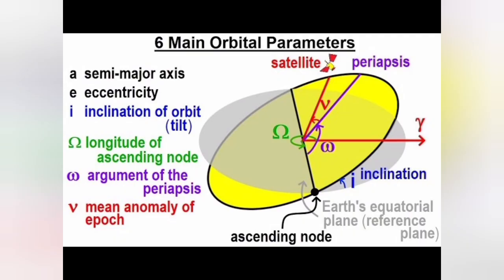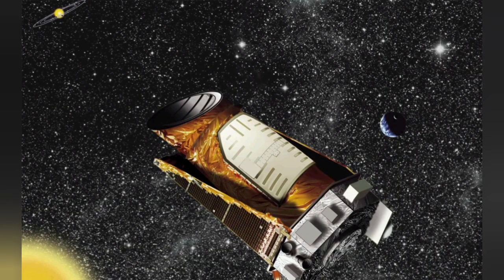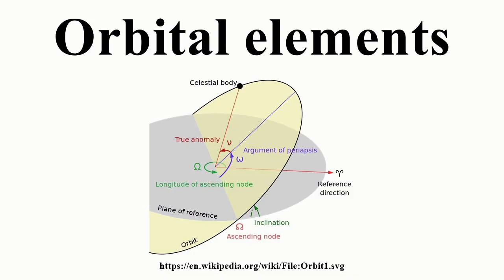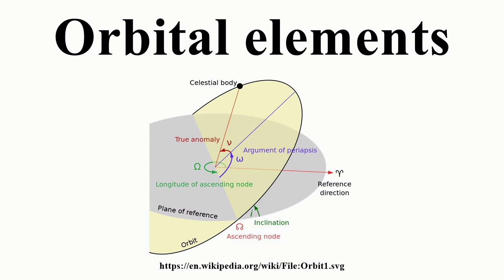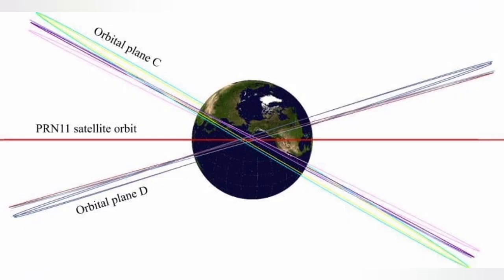6 Parameters That Control Every Orbit in Space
Keplerian Elements
Understanding the motion of planets and satellites can seem complex, but the Six Keplerian Elements make it easier to describe satellite orbits with high precision. Named after the astronomer Johannes Kepler, these six parameters provide a framework for defining an orbit mathematically. Whether we’re discussing a planet orbiting the sun or an artificial satellite circling the Earth, these elements are essential in understanding orbital motion. Let’s break them down, step by step, from simple to more technical, using everyday examples to help clarify each one.

The Six Keplerian Elements:

1. Semi-major Axis (a):

The semi-major axis represents the orbit’s size, which is half the length of the elliptical path’s longest diameter (equal to the radius, if the orbit is a perfect circle). Think of it like a racetrack: if you increase the size of the track, it takes longer to complete a lap. In orbital terms, this axis determines how long it takes for an object to make one complete orbit. The bigger the orbit, the longer the period. It’s a critical factor in understanding both natural and artificial objects in orbit.

2. Eccentricity (e):

Eccentricity describes how much the orbit deviates from being a perfect circle. An eccentricity of 0 means the orbit is circular, while an eccentricity closer to 1 indicates an elongated ellipse. Picture the orbit as a rubber band: a perfectly circular orbit would be like a fully relaxed rubber band, while a more eccentric orbit would be like one stretched into an oval shape. This element plays a major role in understanding how close or far an object will get from the center of attraction during its orbit.

numerology concept
3. Inclination.

Inclination refers to the tilt of the orbit’s plane relative to a reference plane typically the equatorial plane of the planet it orbits. Imagine tilting a plate slightly; the greater the inclination, the steeper the tilt of the orbital plane. Inclination is measured in degrees, and it’s crucial for defining whether an object orbits near the equator, at the poles, or somewhere in between. A 0° inclination means the object moves along the equator, while a 90° inclination means it travels over the poles.

RAAN - Right Ascension of the Ascending Node
4. Longitude of the Ascending Node (Ω):

This parameter describes the orientation of the orbit’s plane horizontally. To picture this, imagine you’re walking up a spiral staircase: the “ascending node” is the point where you step from one floor to the next. In orbital mechanics, it refers to where the object crosses the equatorial plane, moving from the southern hemisphere to the northern hemisphere. The longitude of the ascending node specifies the angle between a reference direction (such as the position of the vernal equinox) and this crossing point.
5. Argument of Perigee (ω):

This parameter defines the orbit’s orientation within its plane. Specifically, it measures the angle between the ascending node and the point where the object comes closest to the planet, called the perigee. Think of it like plotting the closest point on an elliptical track where a runner might pass the spectator stands. Knowing the argument of perigee is essential for understanding when an object will be nearest to its central body.
University of Bristol has made an animated visualization of the 6 Keplerian Elements here

6. True Anomaly (ν):

True anomaly indicates the object’s current position in its orbit at a given time, expressed as the angle between the perigee (the closest approach to the central body) and the object’s actual location. For a real-world analogy, think of it as keeping track of a runner’s progress along a circular track: you can measure how far along they are from a specific starting point, which in orbital terms is the perigee. True anomaly is especially useful for determining the exact position of a satellite or planet at any given moment.

TLE
One can find the Keplerian elements, except for the semi-major axis (a) in the Two-Line Element (TLE) of a space object. This element is a set of different values that correspond to the position of the satellite, its identification number, date of launch, and other physical characteristics.

5 of the 6 Keplerian elements can be read directly from that TLE. To recover the semi-major axis (a) of the spacecraft, we need to look at the mean motion of the satellite: the number of revolutions around the heavenly body that the satellite completes every mean solar day (24 hours). Based off this, one can calculate the orbital period of the satellite, then from the laws of Kepler, find the corresponding semi-major axis.

The TLE beholds all the information one needs to find the position of a satellite at a given moment. The additional information allows for propagation. Using various propagating models, one can estimate the future positions of the satellite thanks to the TLE. of